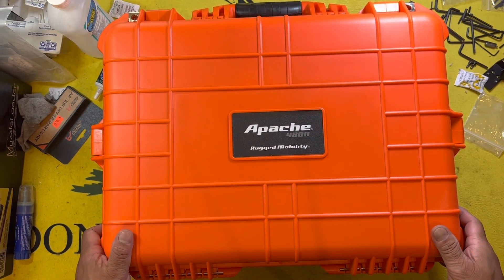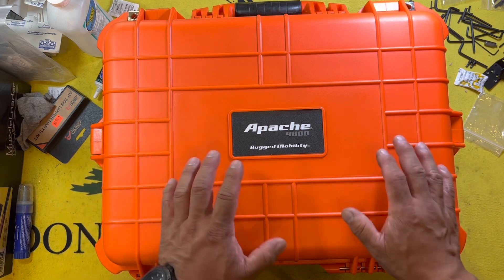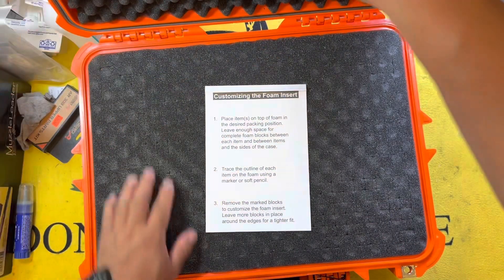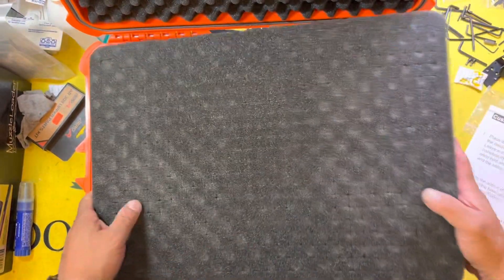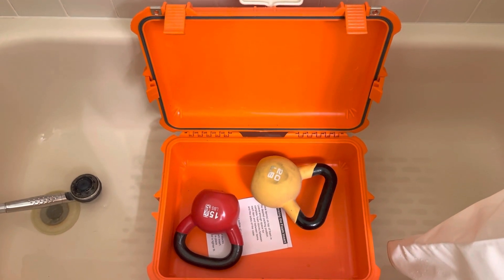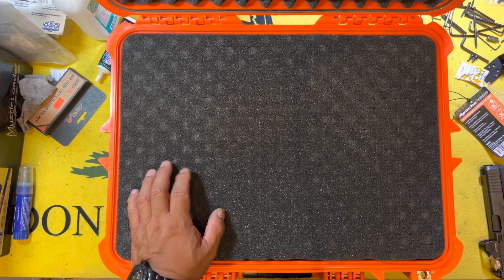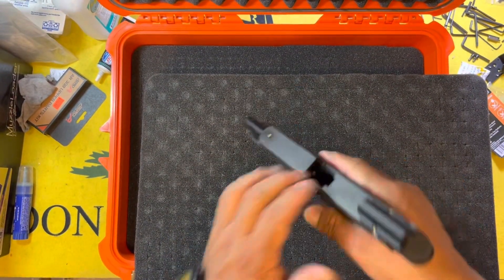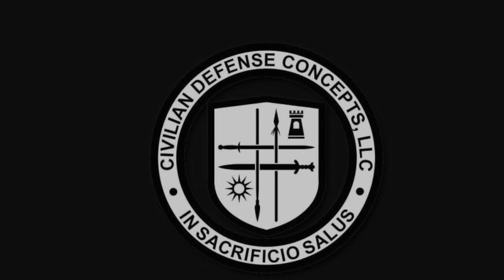Product Review: Apache 4800 case (from Harbor Freight). 2022-08-13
Review and testing (water testing) of Harbor Freight’s Apache 4800 case.  It’s their competitor to Pelican.